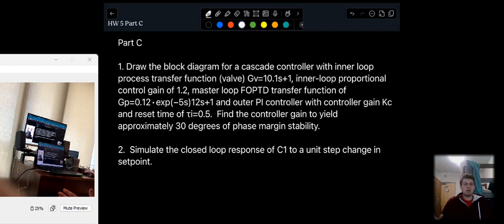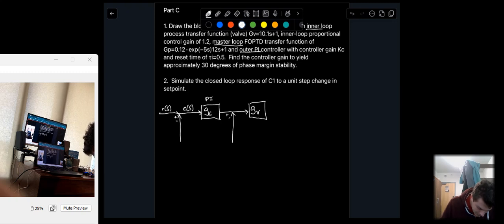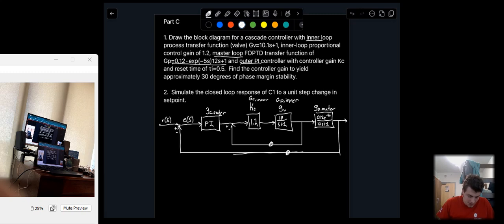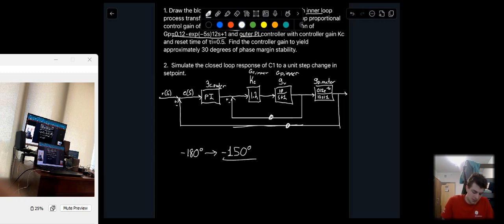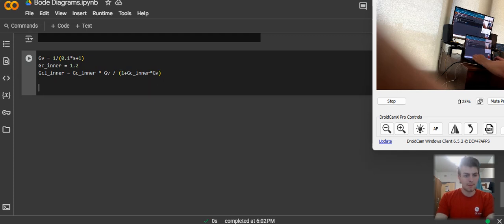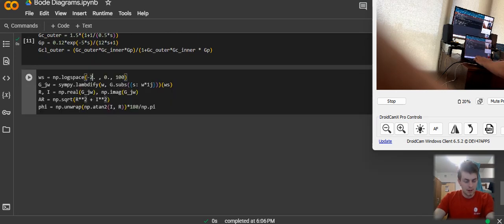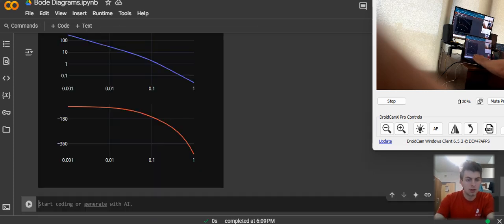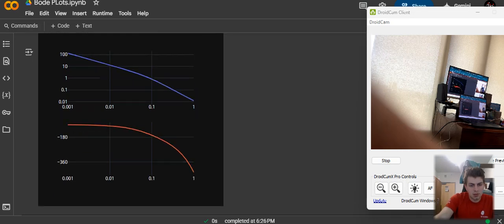Intro to Cascade/Feed Forward Control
CHE4071 HW5 Part C